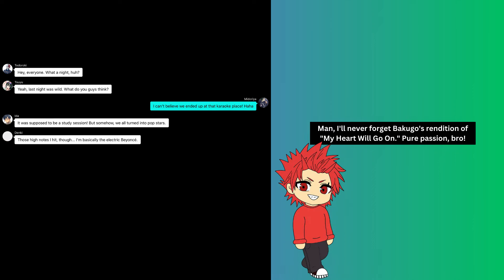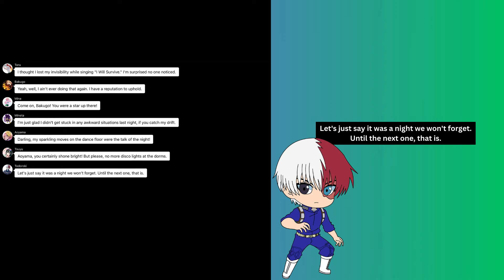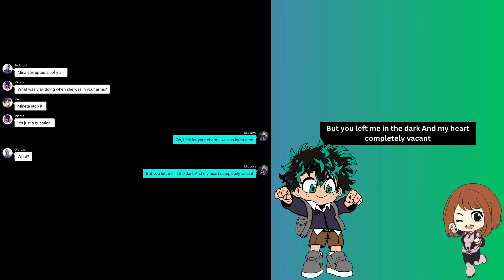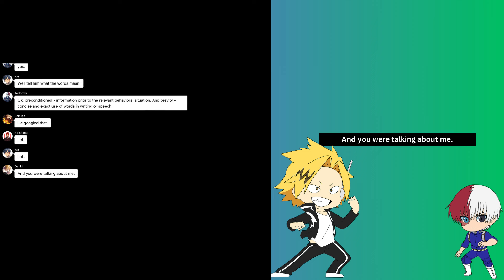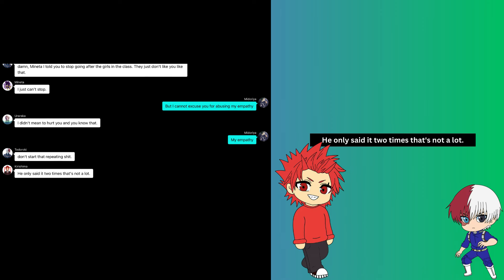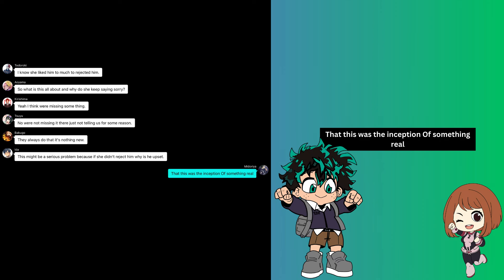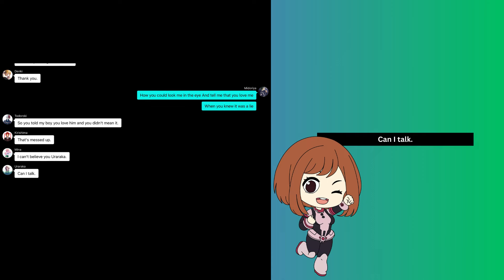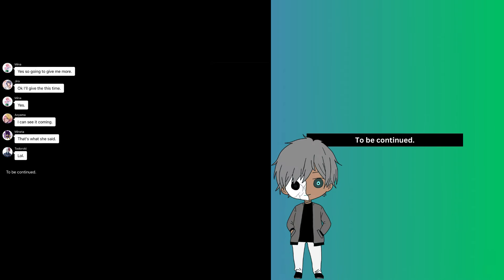[The Tea] In My Arms - Midoriya x Uraraka MHA